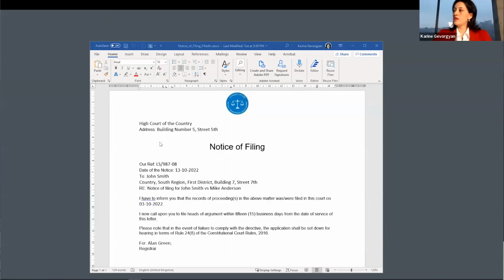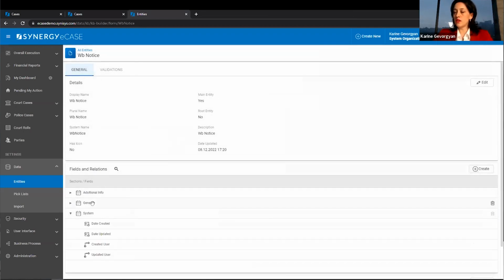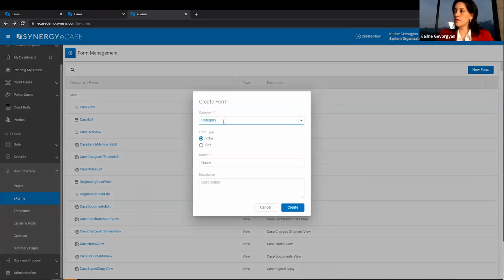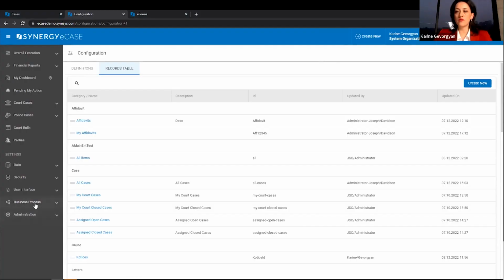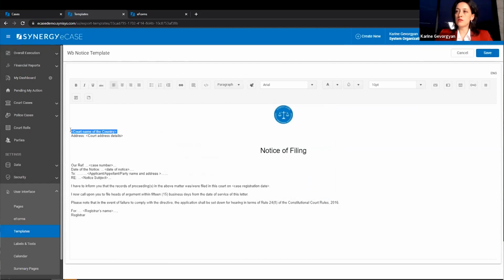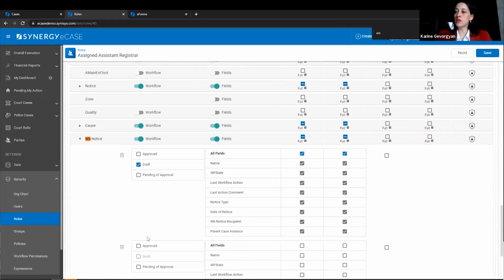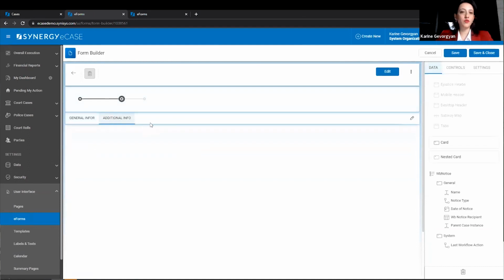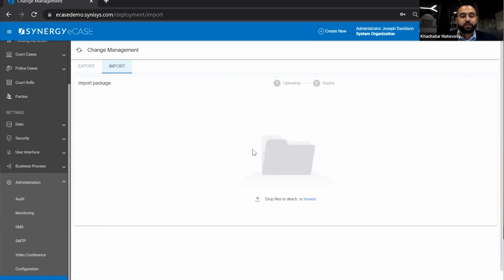Webinar: Paperless Court for Administrators - How to Design a Justice System with Low-Code Approach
Courts, prosecution and other justice agencies seek independence from software vendors when acquiring case management systems. As these systems are complex in their design and require a lot of resources to administer, the imperative is to empower and elevate customers to be independent and manage these tasks on their own in a low-code format.

In this webinar, the Synergy team discuss how administrators and system analysts can build systems for justice without writing a single line of code.

Follow Synergy on the following social media platforms for additional news and announcements!